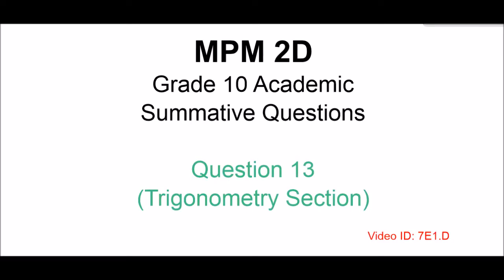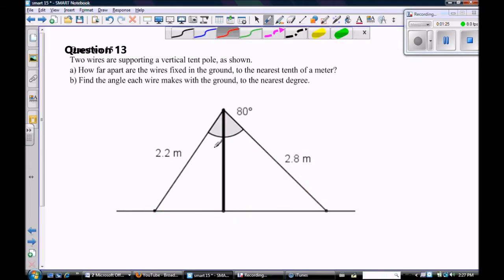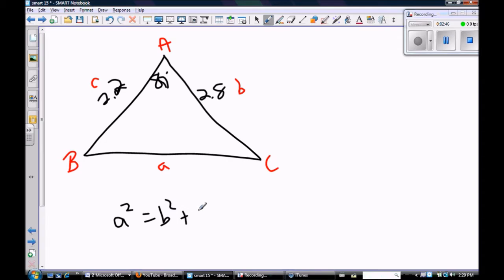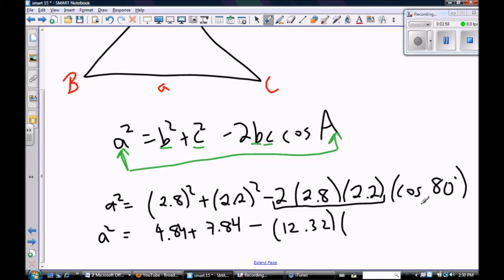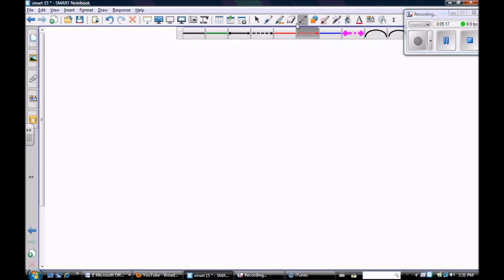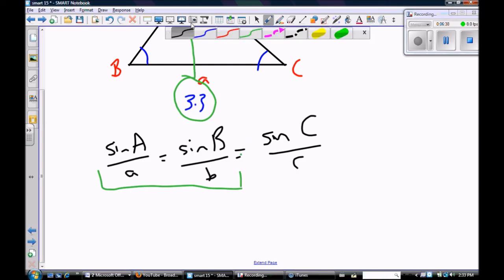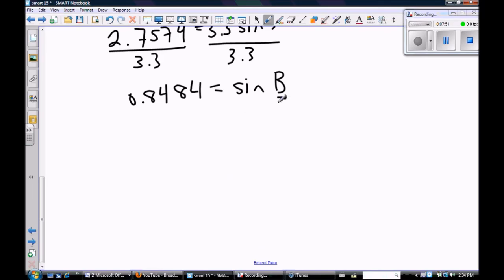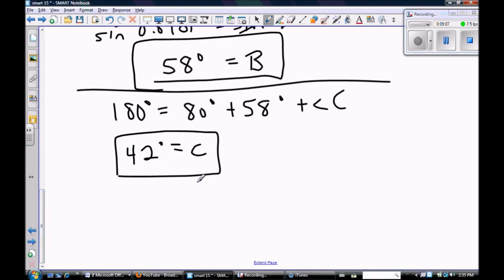MPM2D Summative Q#13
Solution to MPM2D Summative prep, Question #13.  Trigonometry. Wires forming an angle.